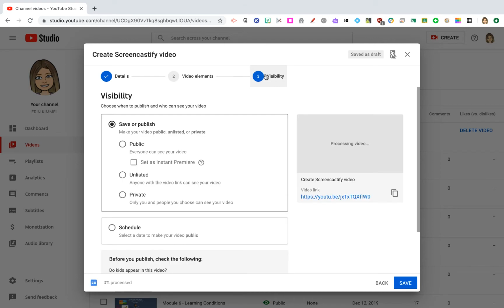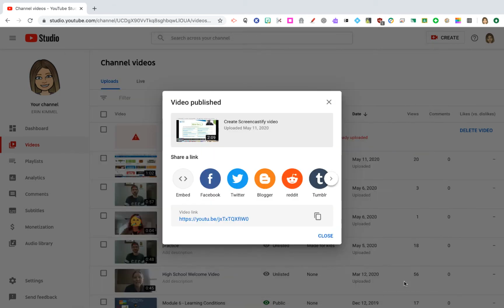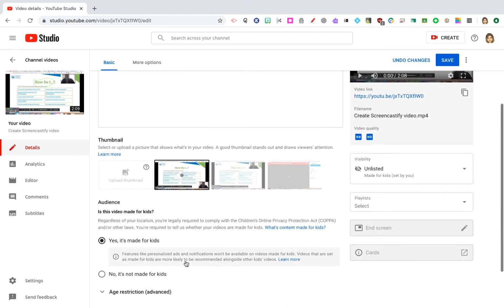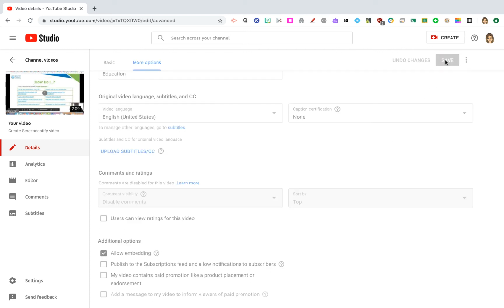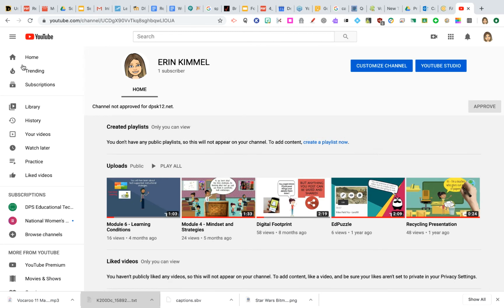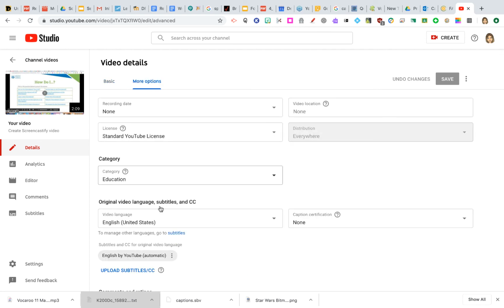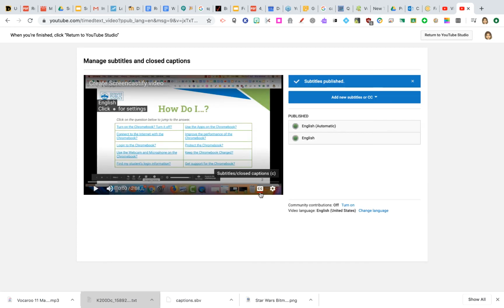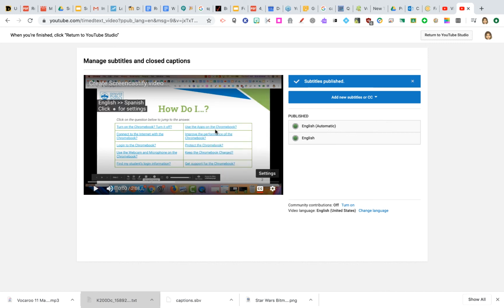YouTube - Using Subtitles for Accessibility